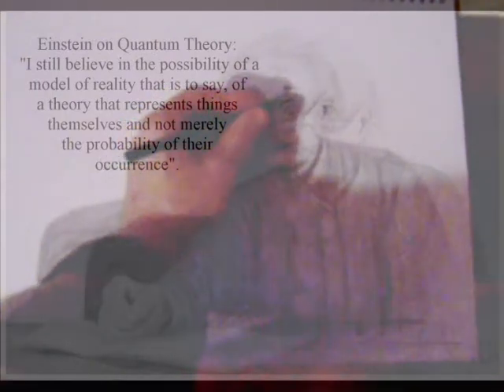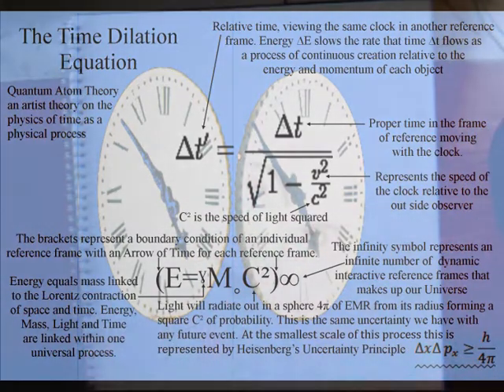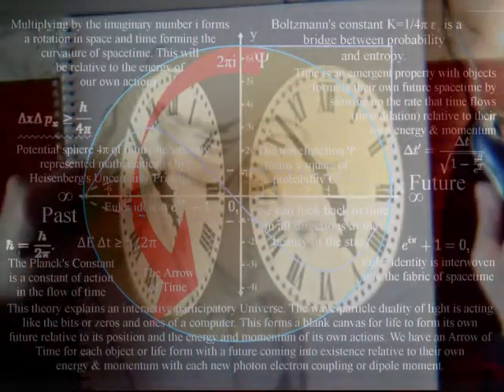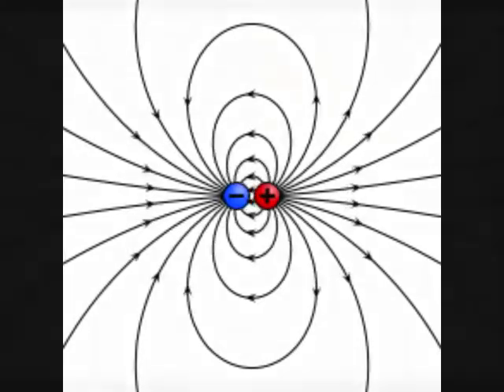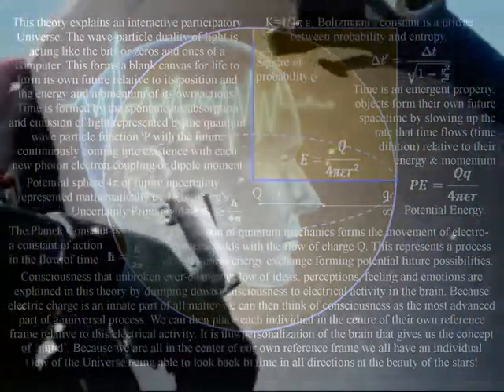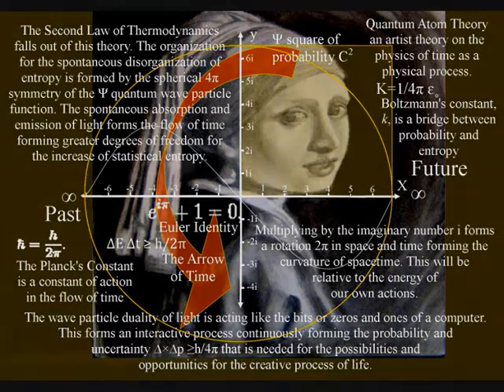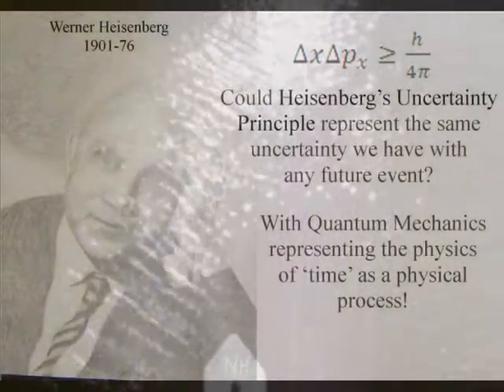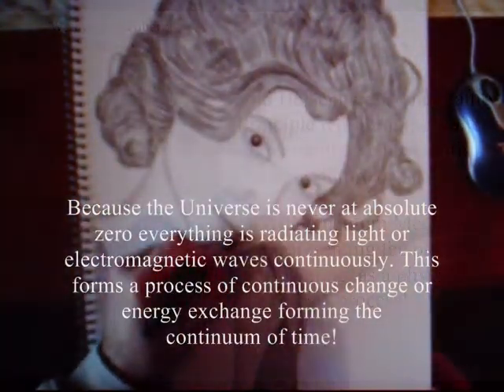How is Einstein's Relativity Affecting Us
The Mind views all objects "in space" and all events "in time", but at a deeper level of Einstein's Relativity space and time are interlinked as spacetime. With space contraction and time dilation around an object relative to the energy and momentum of the object. If this is a universal process relative to any amount of energy how does this process affect us in our everyday life.